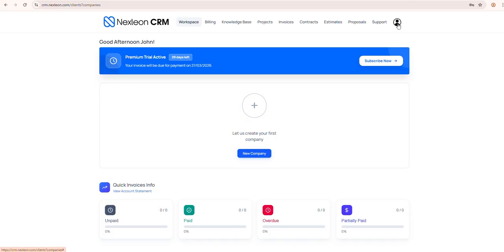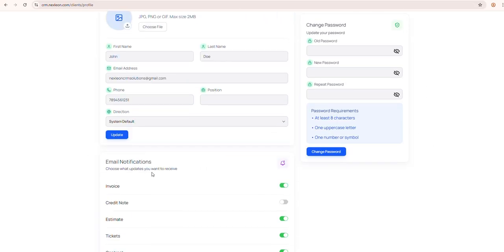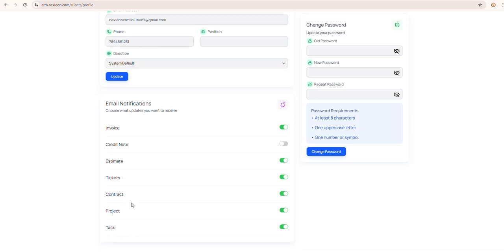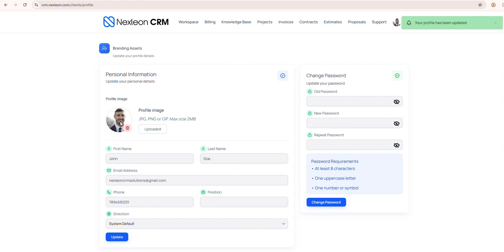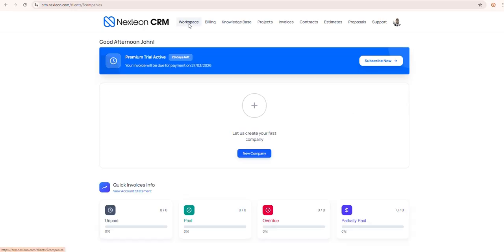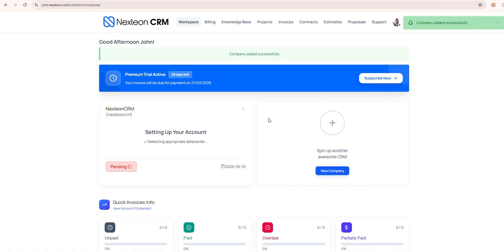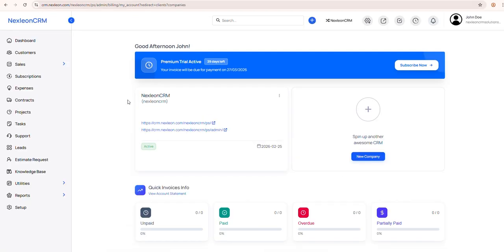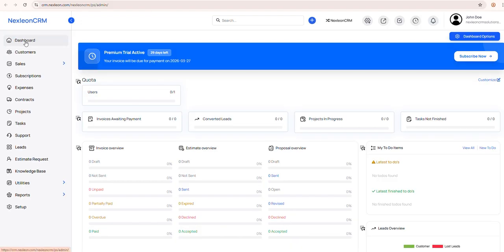How to Edit Profile & Create Company in Nexleon CRM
In this video, we walk you through how to edit your profile and create a company inside Nexleon CRM.

You will learn how to update your personal details, manage profile settings, and set up a new company within the system. This step is important to properly configure your workspace and ensure smooth CRM operations.

Follow this simple walkthrough to complete your profile setup and company creation quickly and efficiently.